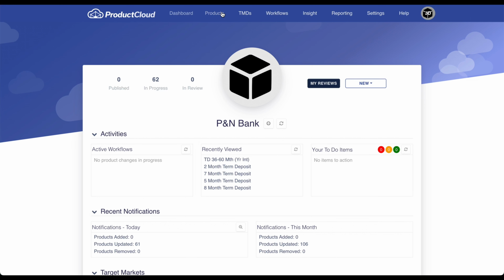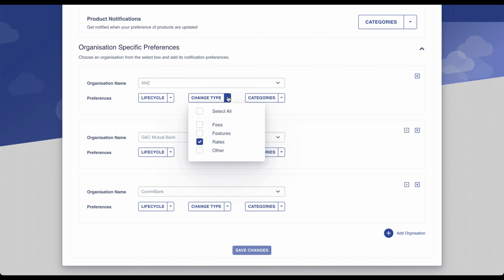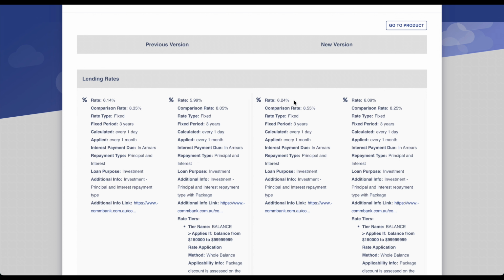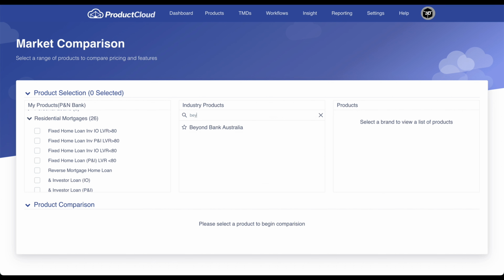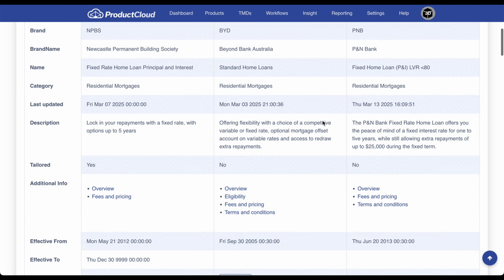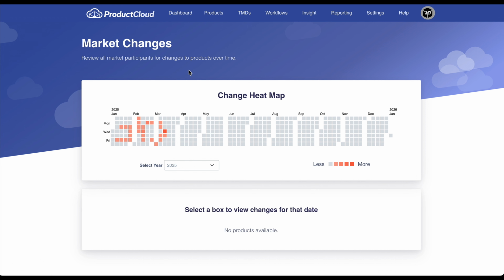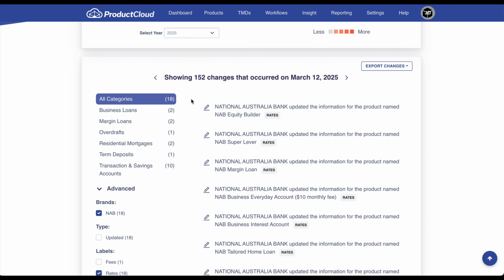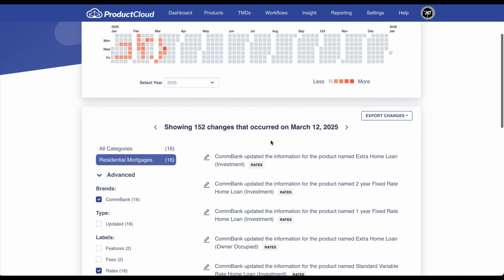Stay up to date in the Banking market with ProductCloud